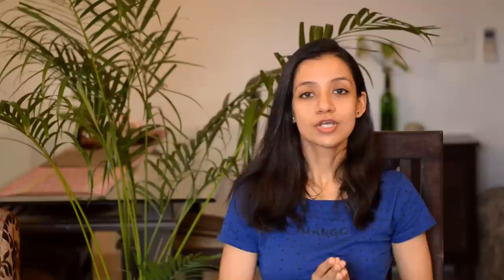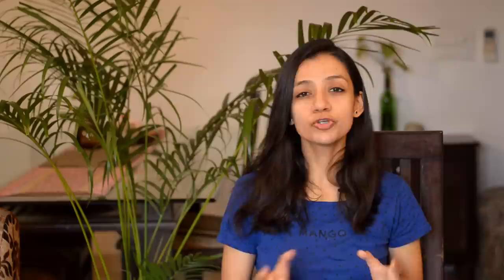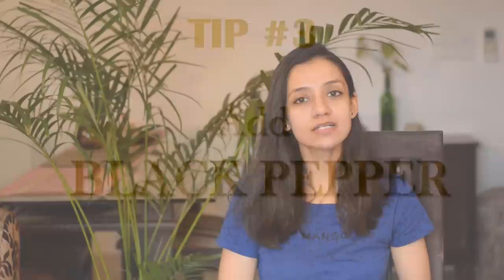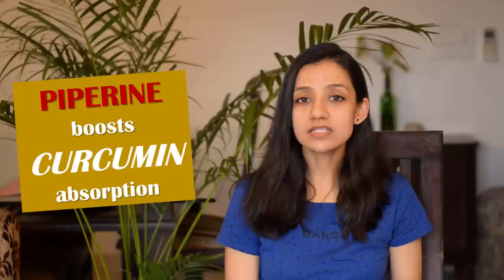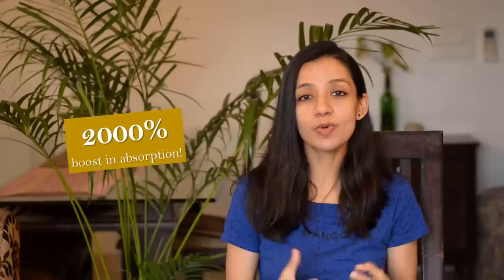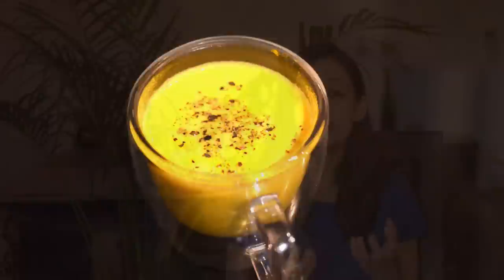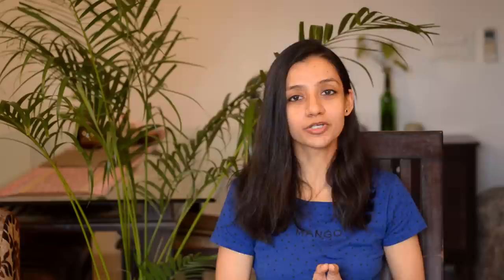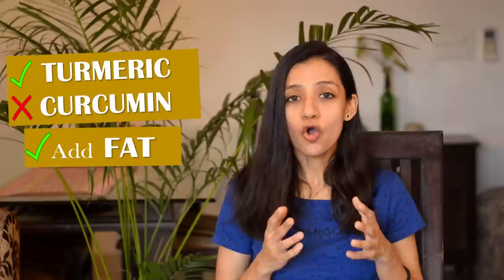How To ABSORB TURMERIC and Increase Health Benefits | Tips About Turmeric and Curcumin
How to ABSORB TURMERIC  and INCREASE HEALTH BENEFITS of Turmeric | TIPS TO HAVE TURMERIC THE RIGHT WAY

Turmeric is considered the queen of spices in India and has number of health benefits.  However, the active compound in turmeric, curcumin, is very very hard to absorb by the body. So, in this video, I share with you 3 easy tips to absorb turmeric better and increase the health benefits of turmeric. These are very very easy to follow tips but will help you absorb turmeric as much as 2000 times more! Do watch the video and learn to use turmeric the right way.

Link to paper (that shows 2000% increase in absorption when piperine and curcumin are co-administered)

Link to paper (that shows curcumin is absorbed better in natural matric than alone)

Stay home, stay healthy, stay productive!!!